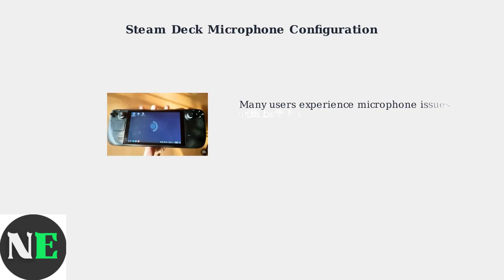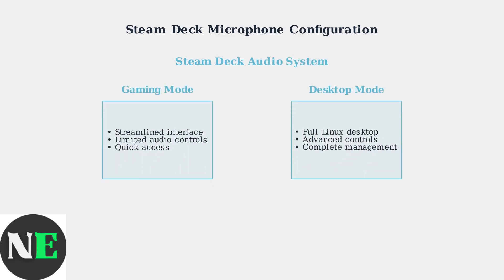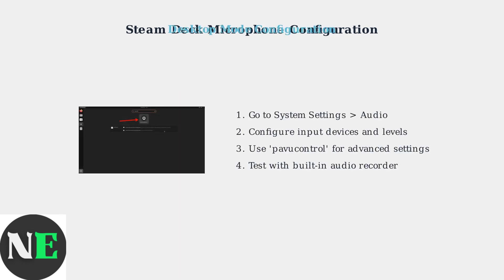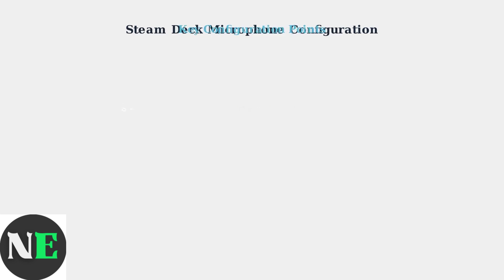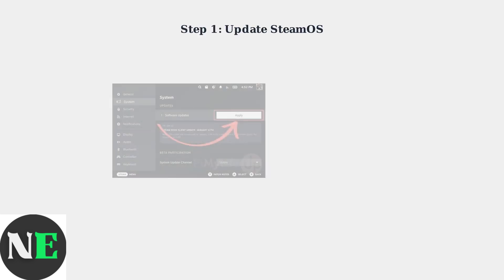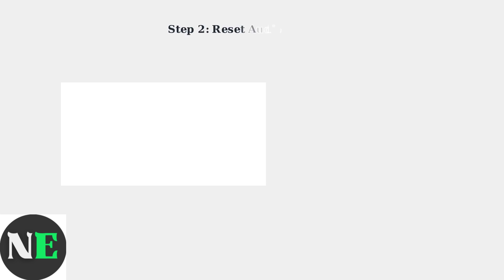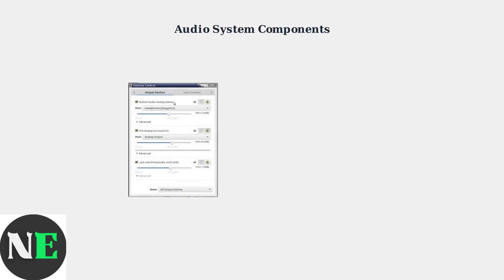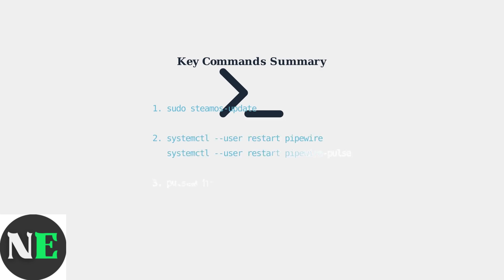How To Fix Steam Deck Mic Not Working – Input Settings & Driver Fix Guide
Discover effective solutions to fix your Steam Deck mic issues. Follow our comprehensive guide on input settings and driver fixes for seamless communication.